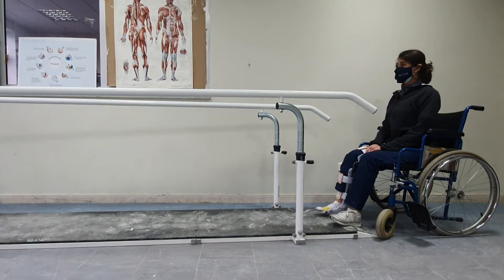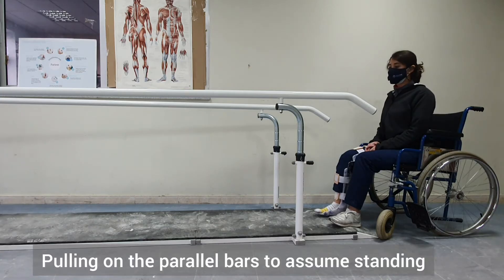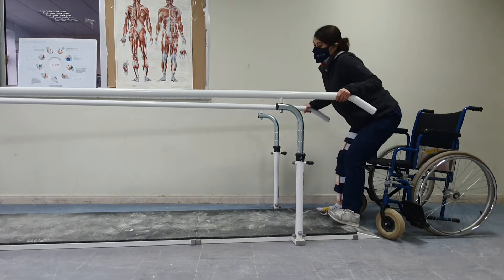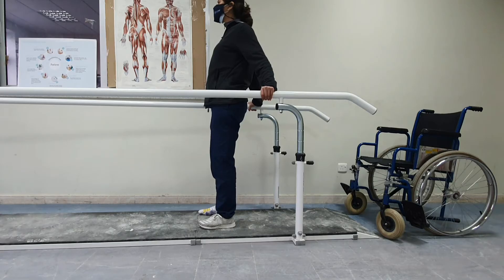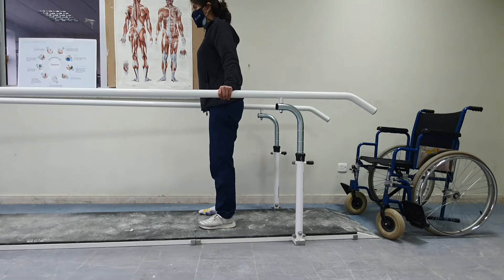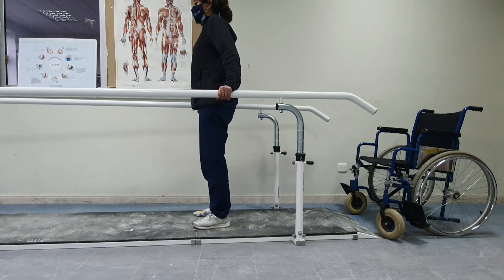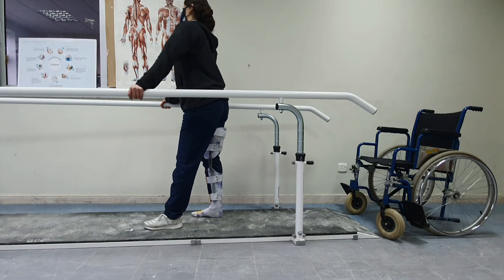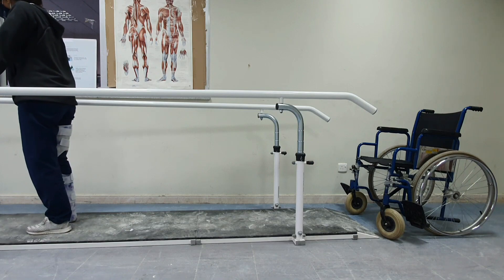Gait Training between Parallel Bars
This playlist introduces the basics of manual wheelchairs and gait training.
When prescribing manual wheelchairs, there are few important dimensions to be considered, such as wheelchair depth, wheelchair width, back height, etc. Once a patient is fitted in an appropriate wheelchair, several skills need to be trained to optimize the patient’s independence.
Gait training is done with patients with incomplete injuries using different assistive devices based on the patient’s abilities. Here we will show a suggested progression for gait training.
In this video, we demonstrate a suggested progression for gait training between parallel bars. Once the patient masters these activities, we can progress with the same training using crutches in between parallel bars. After that, we can progress to over-ground training.